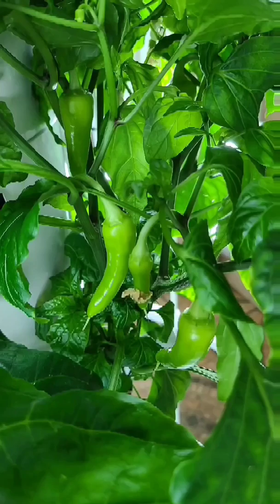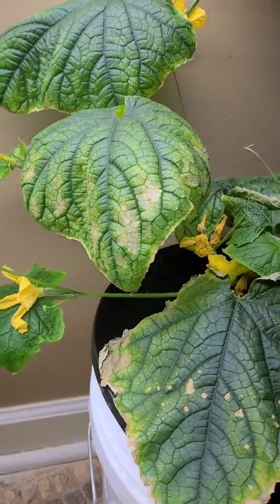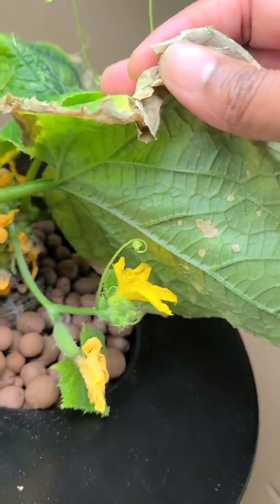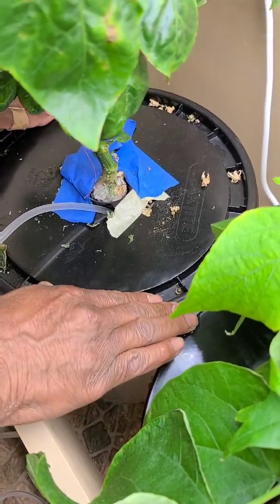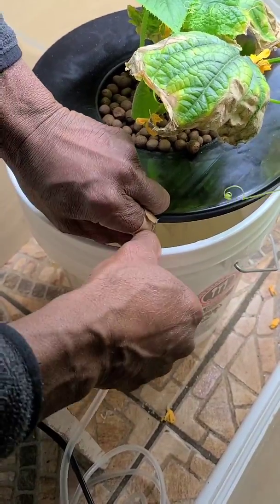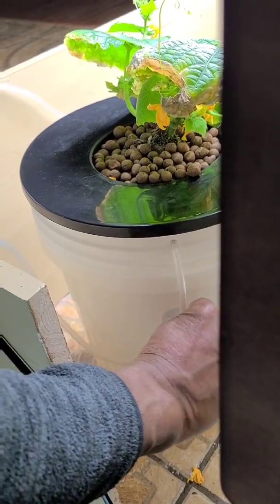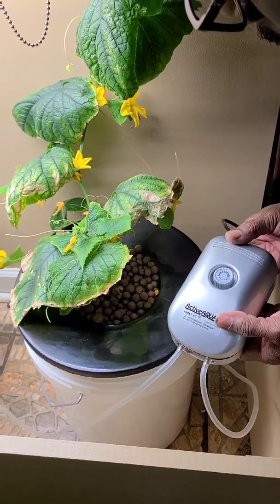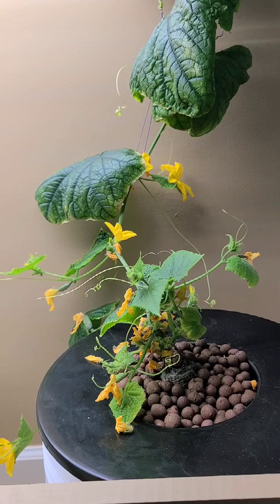DWC vs Kratky: Cucumber Addition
I started this cucumber plant from seed using the Kratky Method approximately 6 weeks in the plant began to show signs of distress. Yellowish withering leaves with brown tips and very slow growth. The roots were also really thin.

So I decided to convert this plant and a pepper plant that I have into a Deep Water Culture experiment. I added air stones to both buckets.

Watch as we hook up the air pump and add it to both 5 gallon buckets.

Previous Video